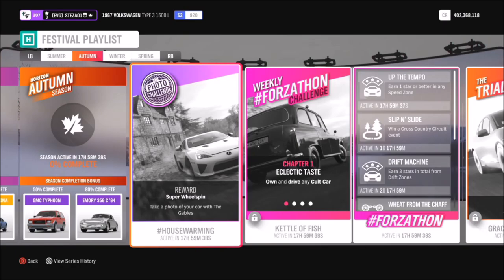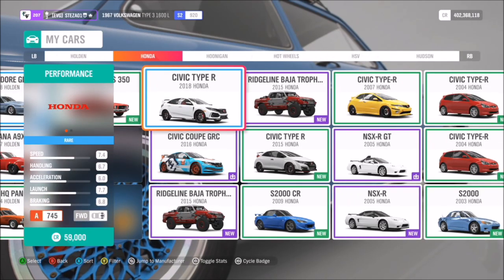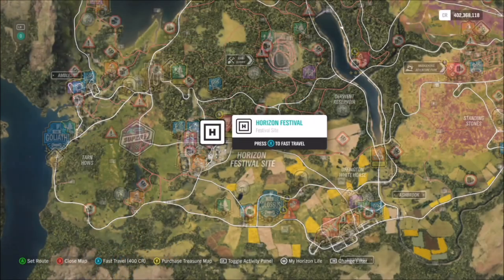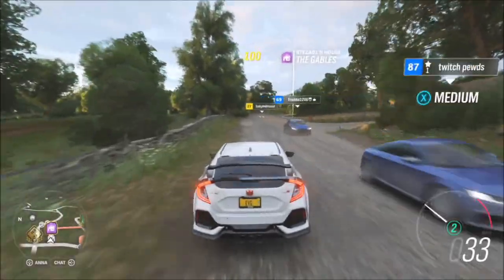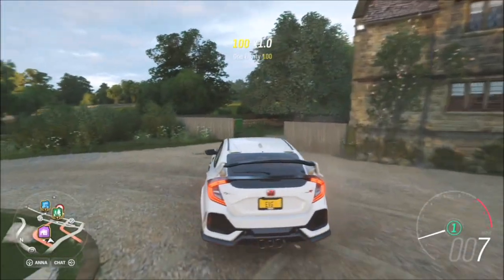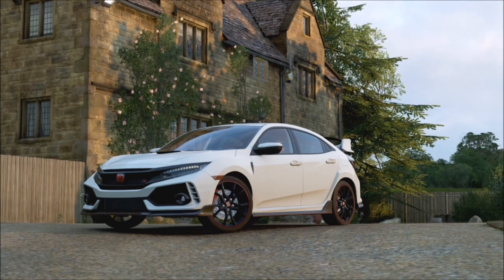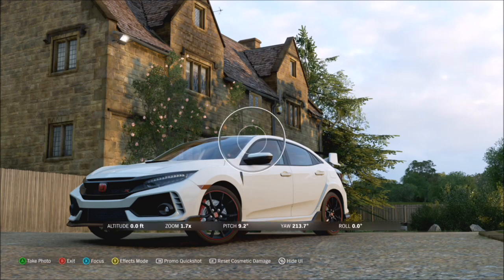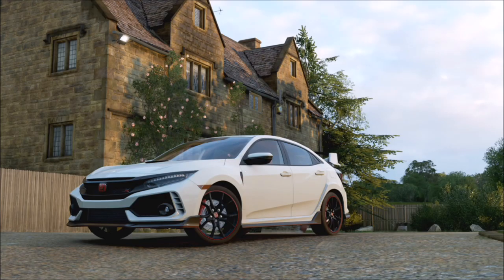Forza Horizon 4 - Photo Challenge Guide Week 30 - HOUSEWARMING - The Gables Location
Week 30's photo challenge is super easy, wanting you to snap a shot of your car outside the Gables house.